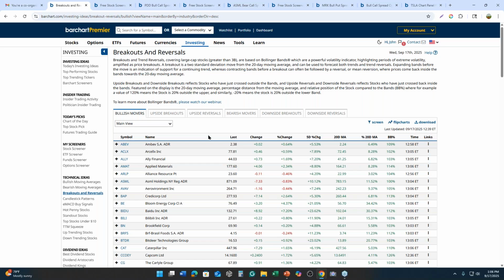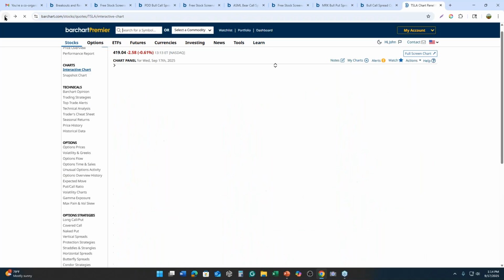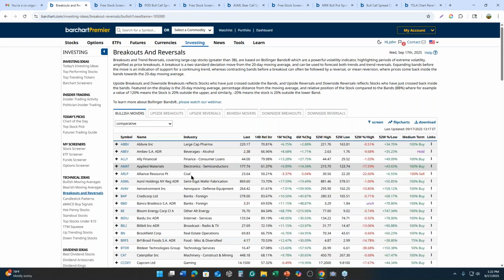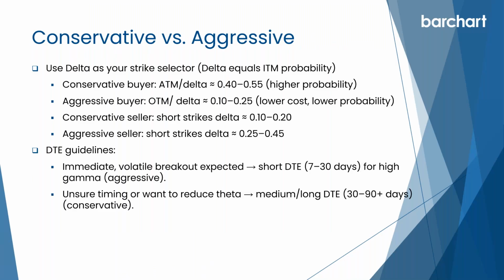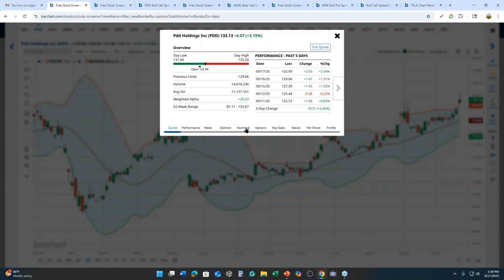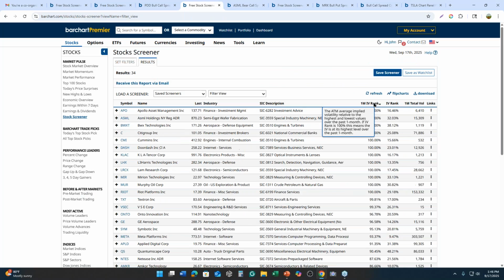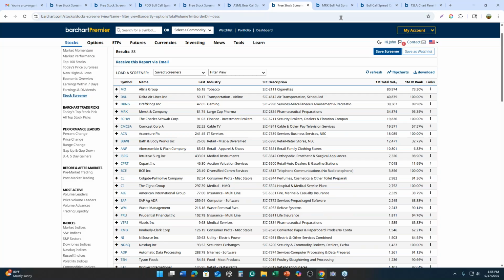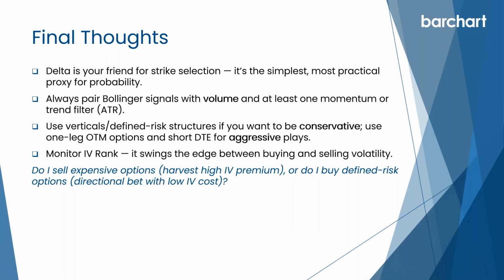Bollinger Bands EXPLAINED: Winning Options Strategies for Breakouts & Reversals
Bollinger Bands® are one of the most widely used volatility indicators, providing traders with a framework to identify both breakout opportunities and potential reversals. Built around a 20-day moving average, the Bands extend two standard deviations above and below price, creating a dynamic channel that reflects volatility. When price moves beyond these boundaries, it often signals a strong trend in progress. Yet, as every trend carries “the bend at the end,” traders must also weigh the probability of a reversion back to the mean.

In this webinar, Barchart’s Senior Market Strategist John Rowland will introduce our new Breakout and Reversal Screener, which pinpoints stocks pushing beyond the Bands or crossing back inside. Along with key metrics like Bollinger Band Percent (BB%), the screener makes it easy to spot actionable setups.

For options traders, these signals translate directly into strategy selection: breakouts often align with long-volatility plays like straddles, strangles, or debit spreads, while reversals can favor short-volatility approaches such as credit spreads. You’ll learn how to apply these tools to structure trades with defined risk and probability in your favor. Join us to learn how to pair Bollinger Band probabilities with options strategies and take a structured approach to trading both trend and volatility.